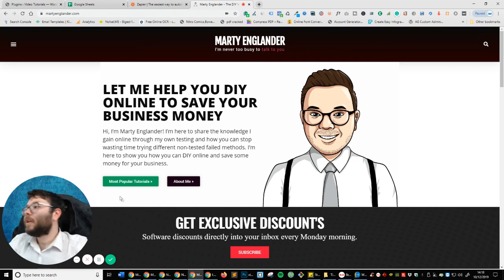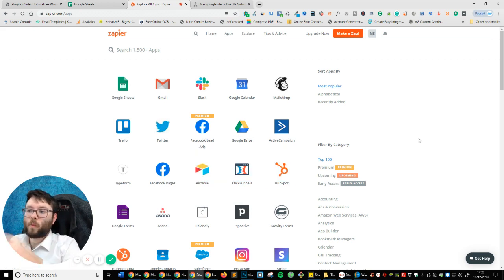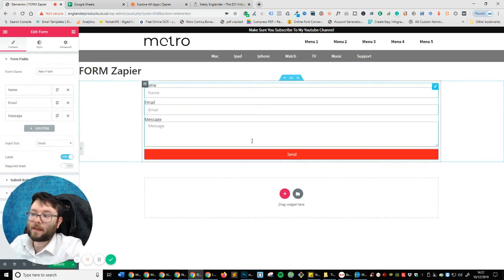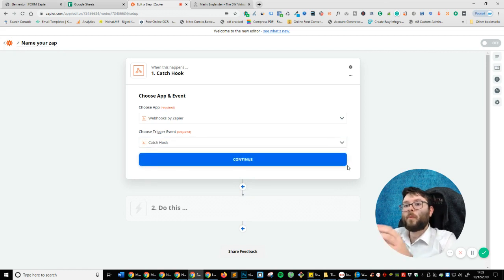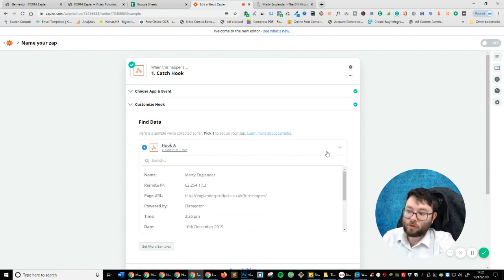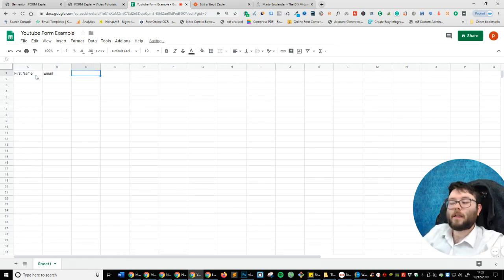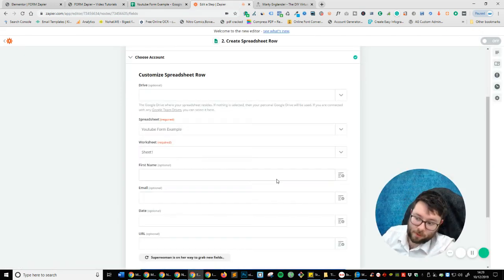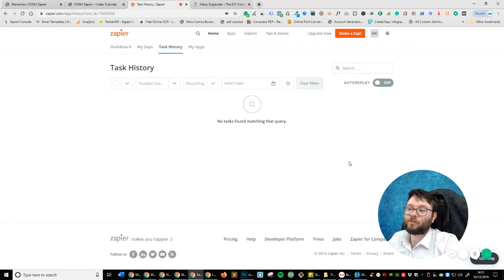Sync Elementor Forms With Google Sheets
Perhaps the easiest way to sync elementor forms with google sheets with zero tech knowledge.

⭐My Freebies⭐

🏆 My Goal 🏆

👨 About Me 👨